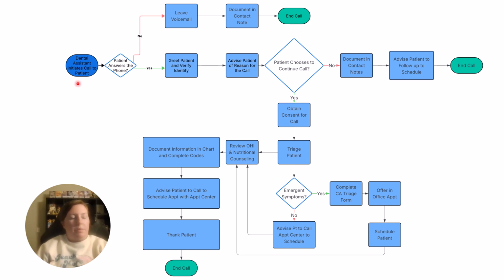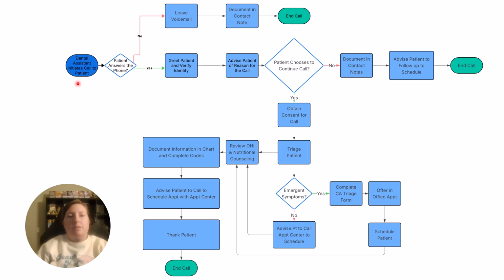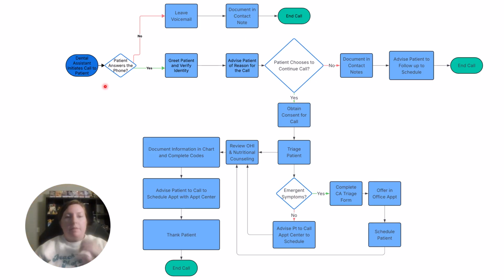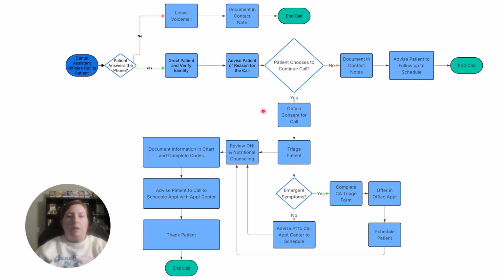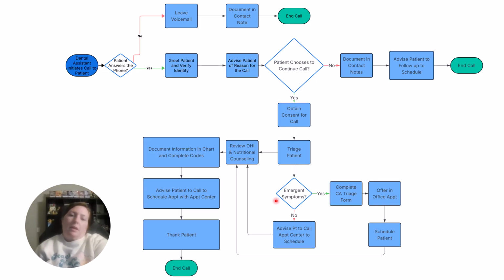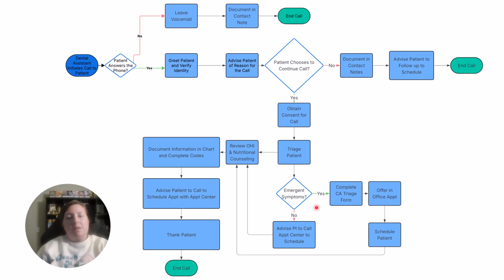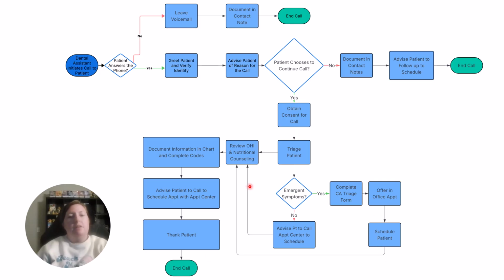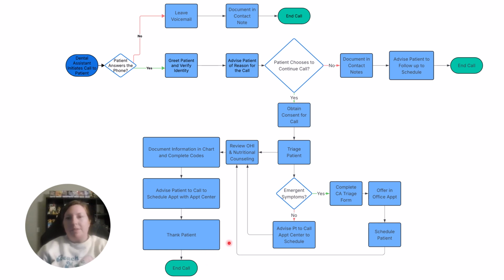Process strategy map